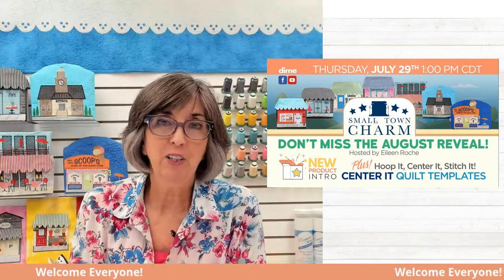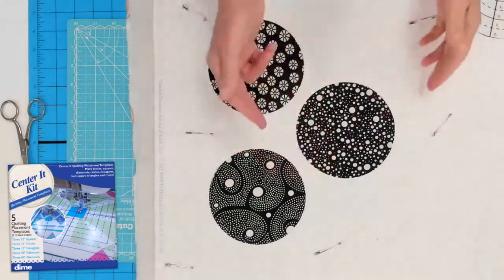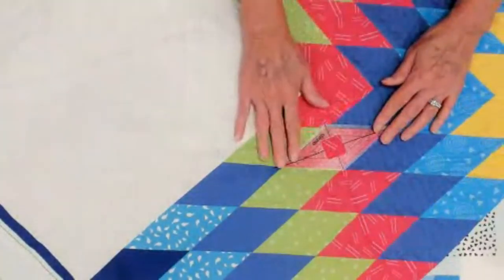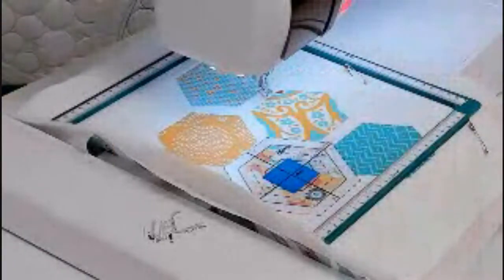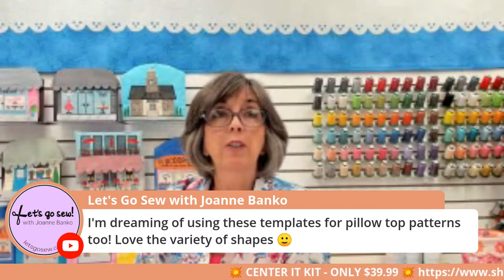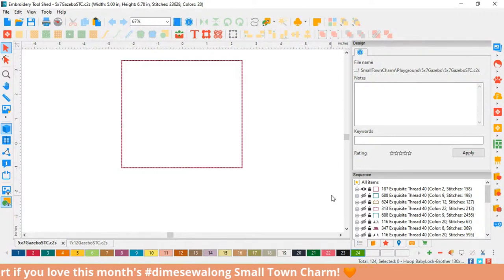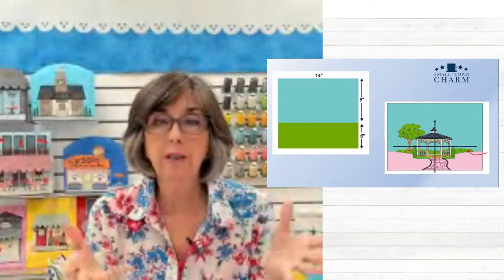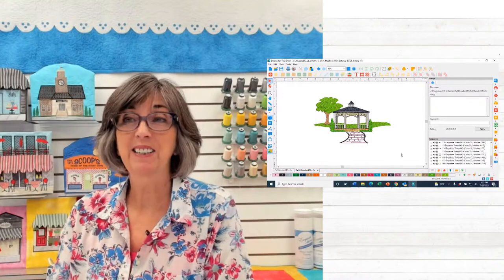Hoop It, Center It, Stitch It! | Between Friends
Join Eileen as she introduces the latest product from dime; Center It Quilt Templates! Hoop it, Center it, Stitch it - embroider your quilt blocks precisely every time. Also, Eileen reveals the August Small Town Charm!